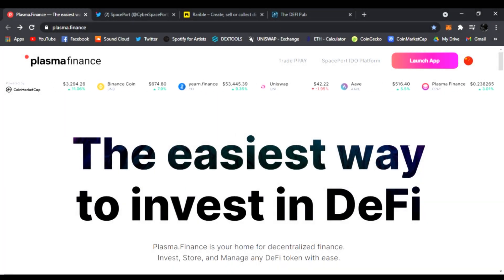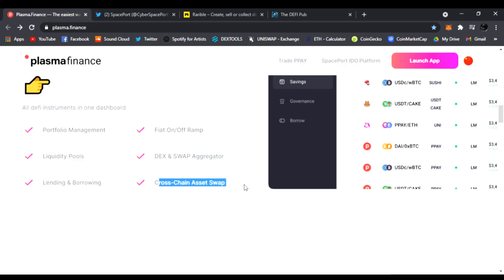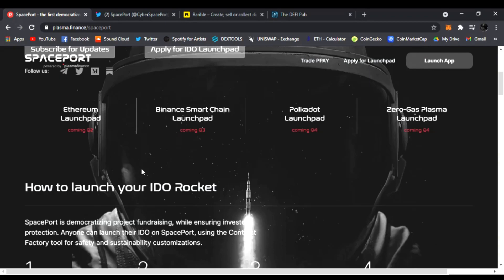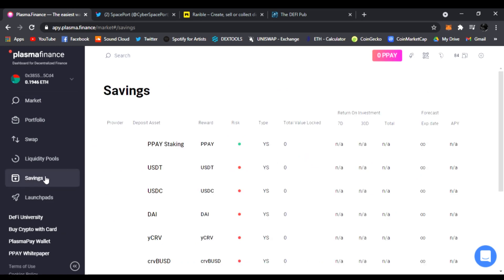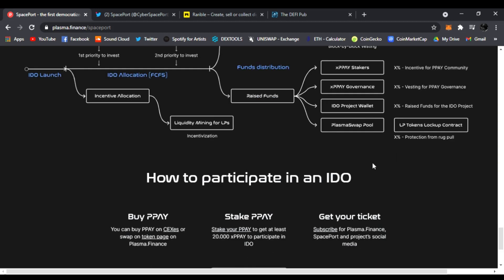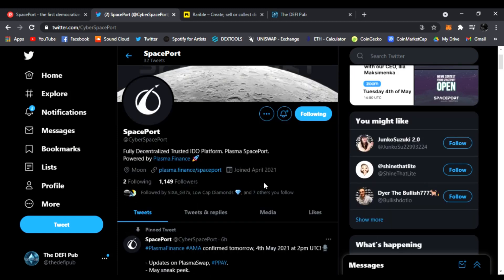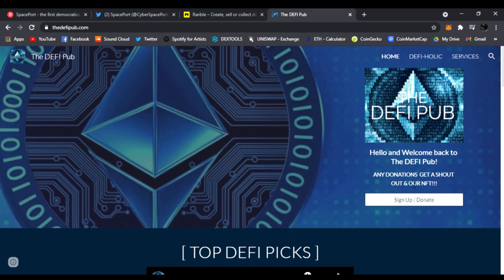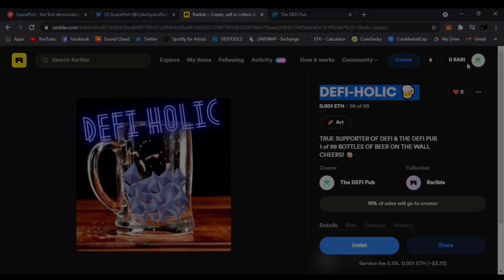Plasma Finance - SpacePort New IDO Lauchpad ($PPAY)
Today will be talking about Plasma Finance - ($PPAY) The easiest way to invest in DeFi Plasma.Finance is your home for decentralized finance. Invest, Store, and Manage any DeFi token with ease. SPACEPORT launching soon, must have 20k XPPAY to participate.

All this will week, will be having a contest to win a FREE! DEFI-HOLIC NFT
To Enter the contest all you have to do is: